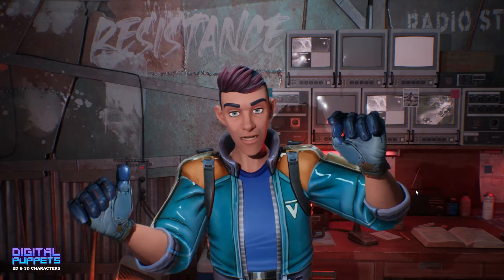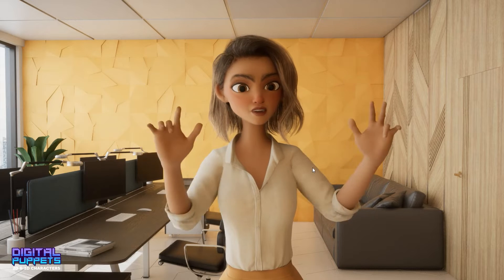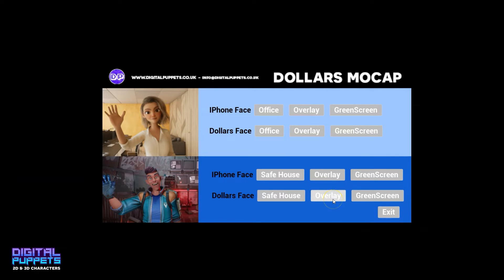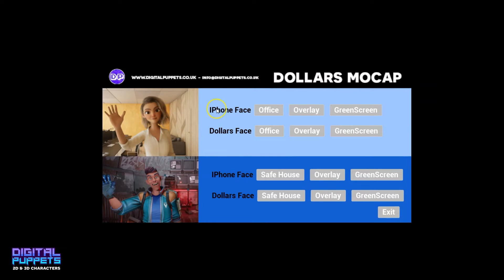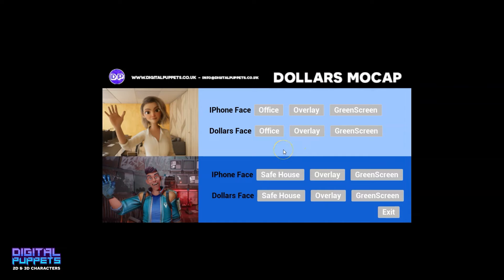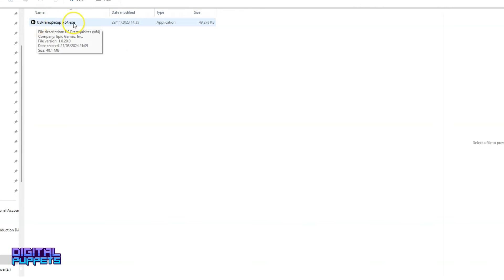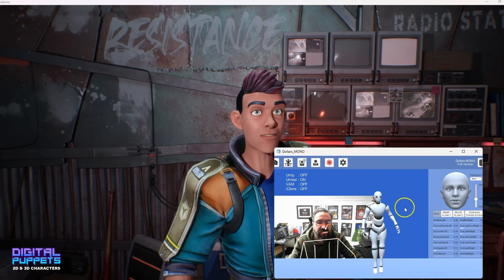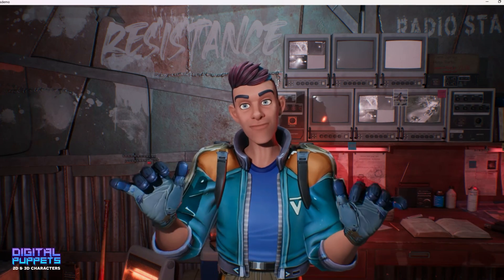Dollars Web Camera Free Demo Download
Free Dollars Mocap Webcam Demo App. With this app, users can experience the seamless functionality of web camera-based body and facial capture. In addition, they can explore the unique feature of Iphone live face capture. Whether in a scenery overlay mode or against a green screen, this demo allows users to fully immerse themselves in the world of motion capture animation.

Also the Cartoon Camilla model used in this roject can be found here.